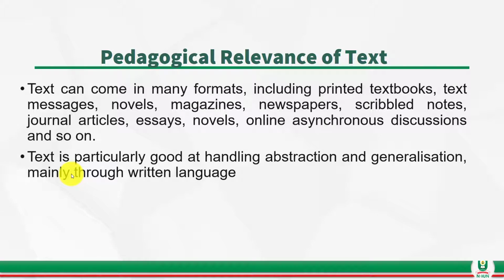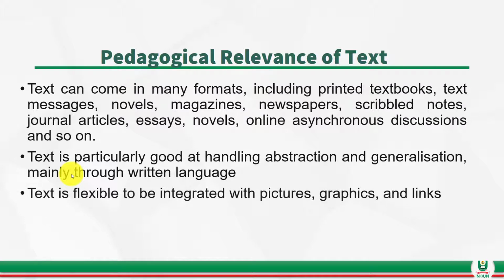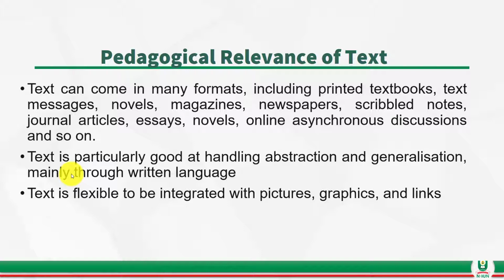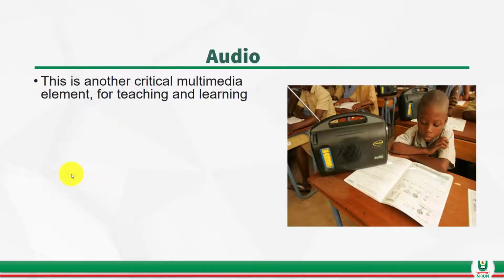The Roles of Multimedia in Teaching and Learning